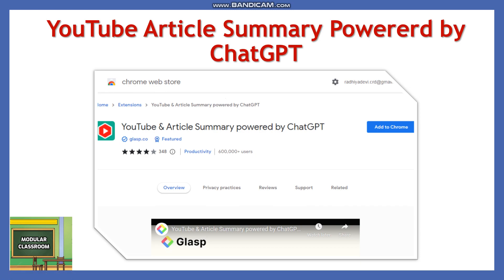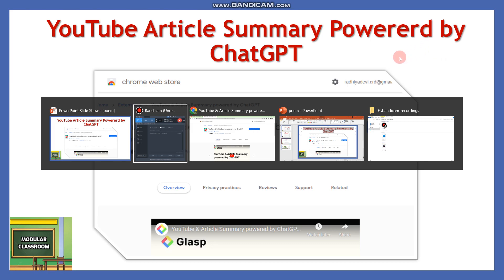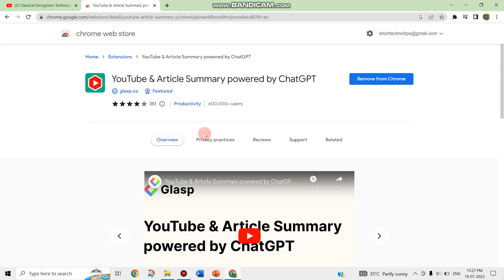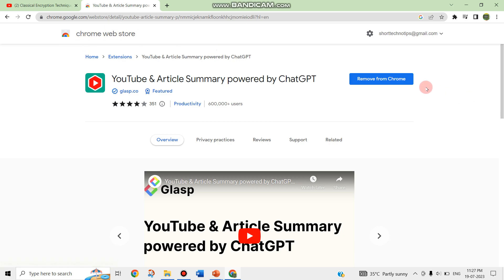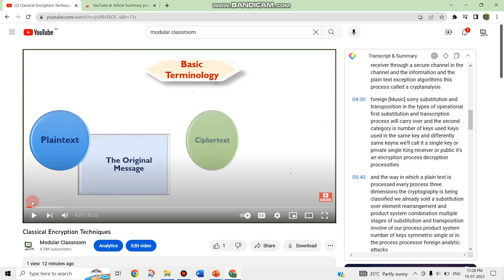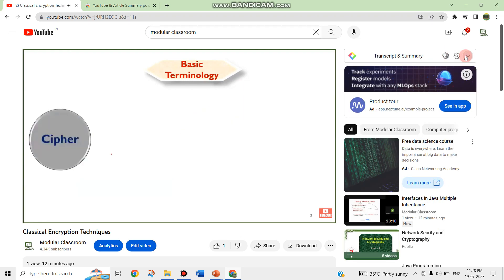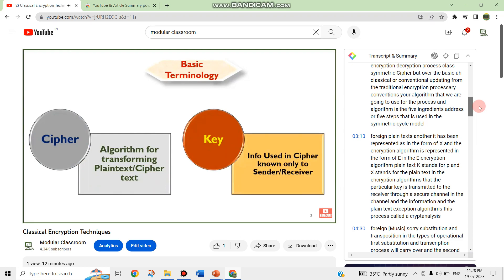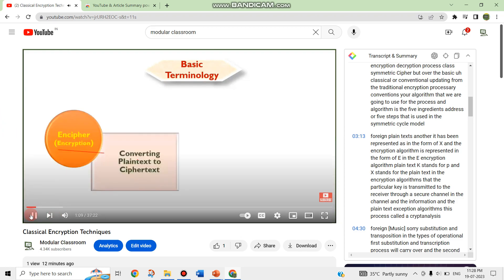YouTube Article Summary Powererd by ChatGPT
ChatGPT